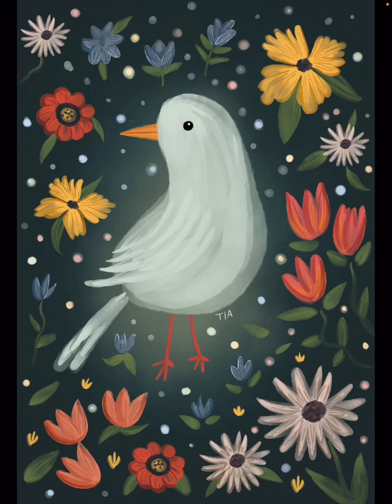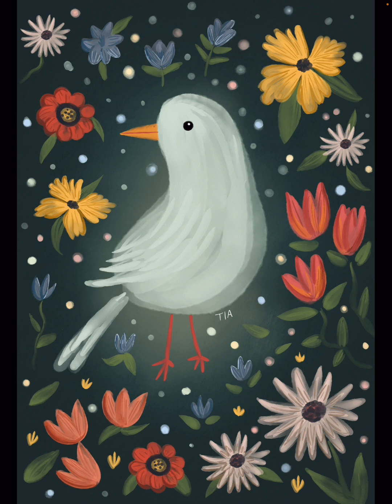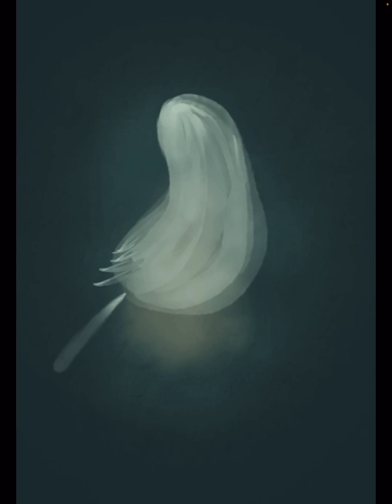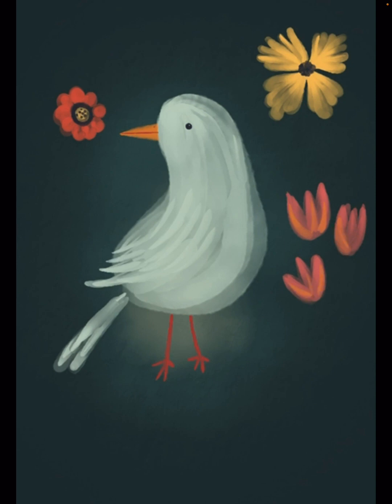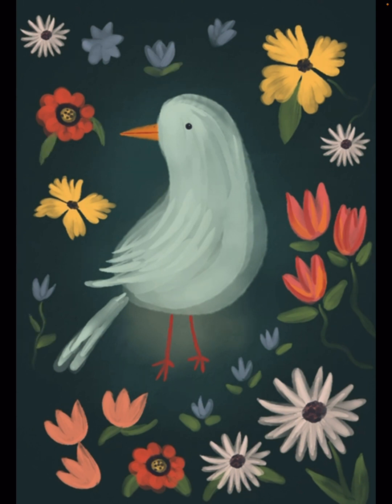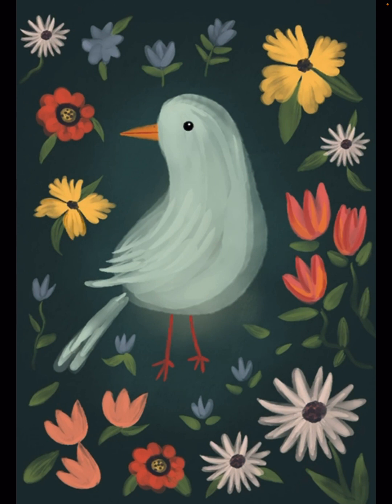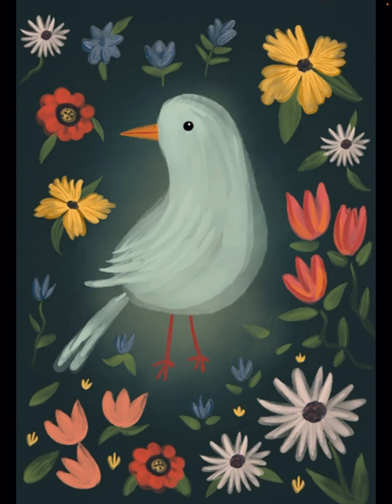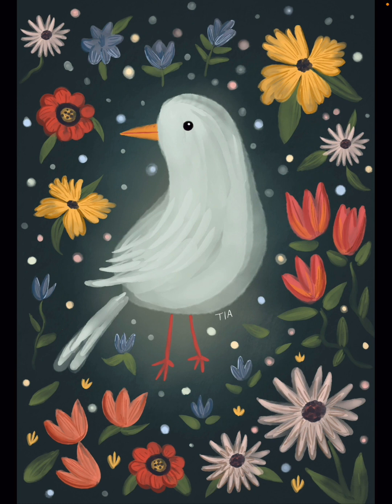Procreate Paint a Katie Daisy inspired bird, get FREE brushes, too!